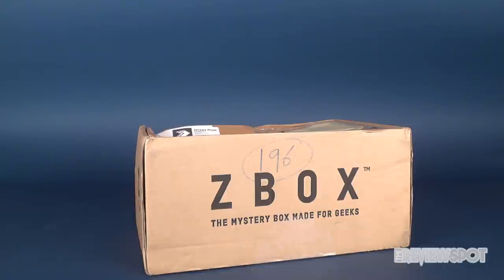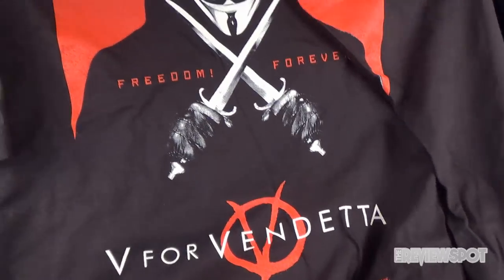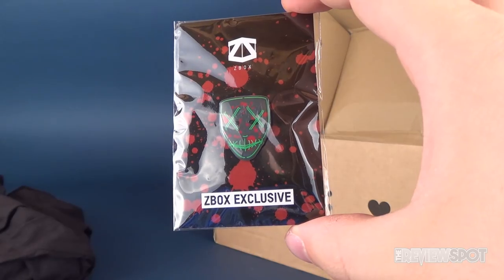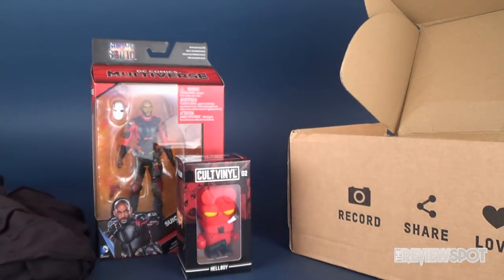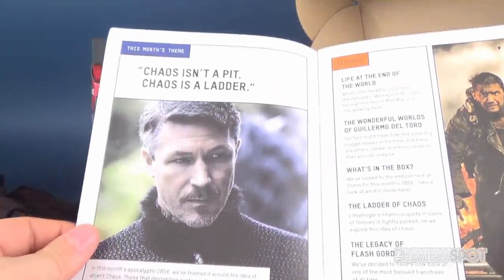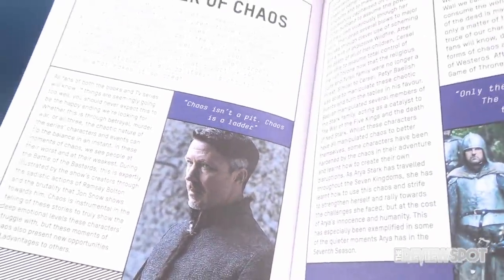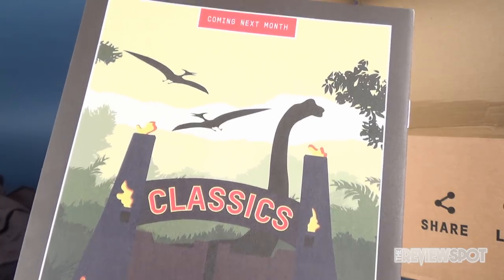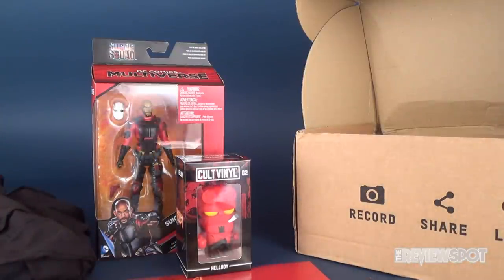Subscription Spot | Zbox October 2017 "Chaos" Subscription UNBOXING!